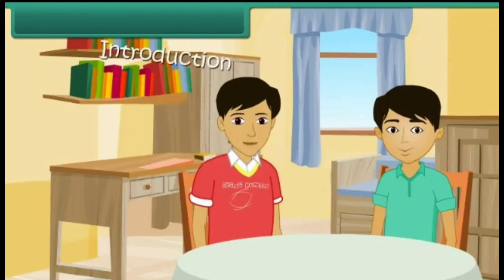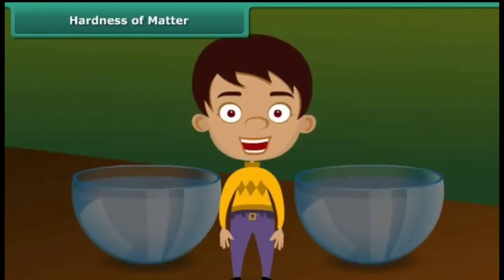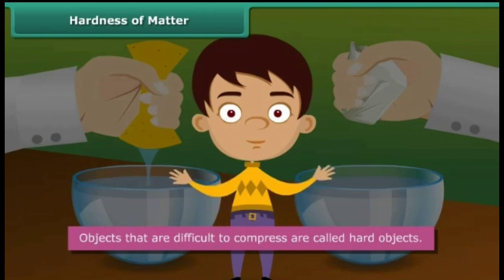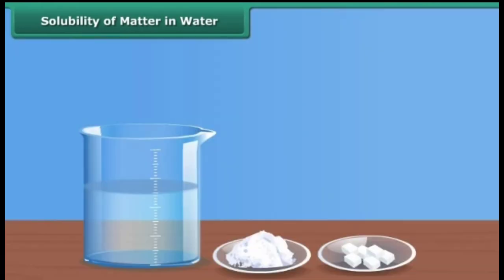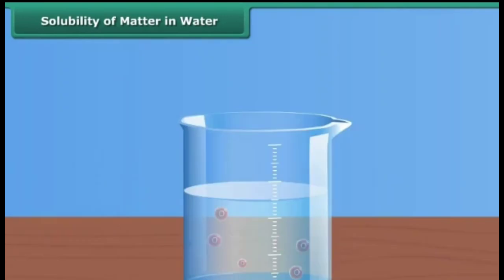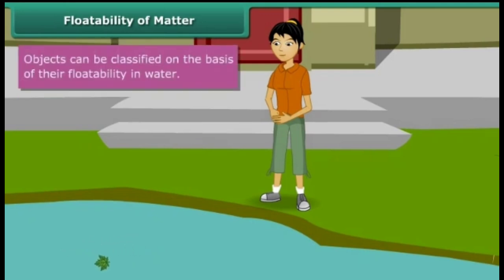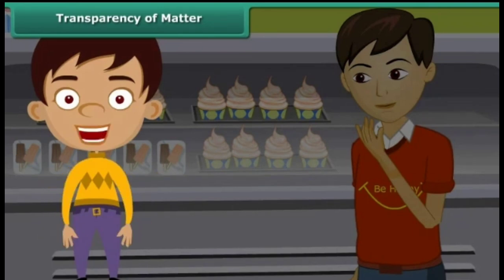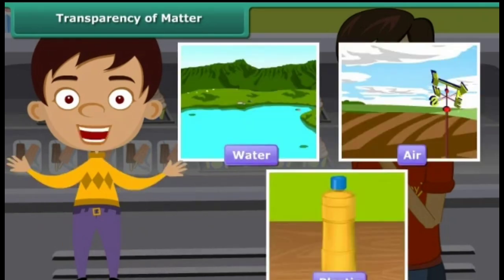Properties of Matter | Class 6 Science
🌟 Welcome to our Science Learning Channel!
In this video, we explore the fascinating Properties of Matter for Class 6 Science, aligned with the CBSE NCERT curriculum. Matter is all around us, and understanding its properties helps us comprehend the world better.

What You’ll Learn:
Physical and chemical properties of matter.
States of matter: solids, liquids, and gases.
Real-life examples to make the concept easy and fun!
This video is ideal for Class 6 students preparing for exams or looking to strengthen their understanding of the topic.

Chapters in this Video:
0:00 Introduction
1:30 What is Matter?
3:15 States of Matter
5:45 Physical Properties
8:20 Chemical Properties
10:00 Fun Facts about Matter

✨ Watch, Learn, and Shine in Science!

✨ Simplify Learning | Ace Exams
✅ Notes, Solutions, & Study Tips
📖 Your Guide to Success 🎓